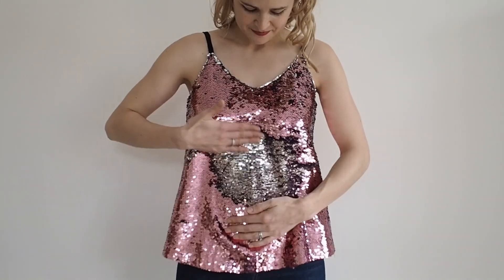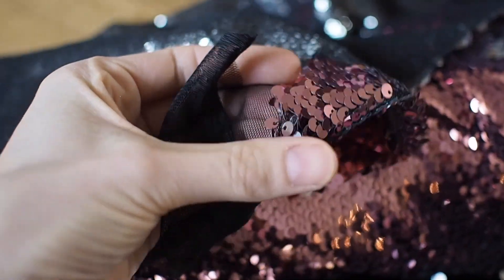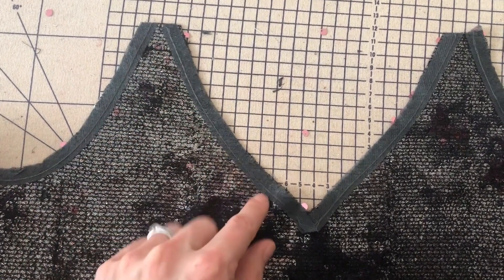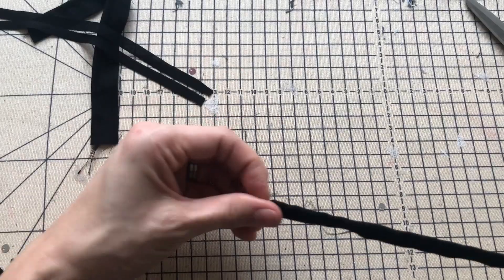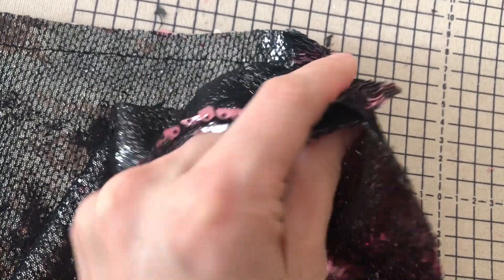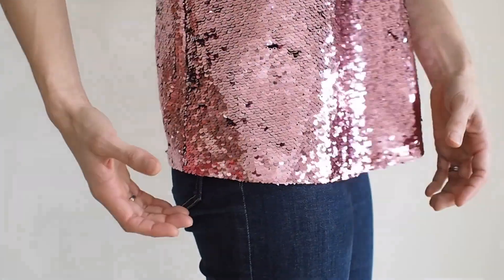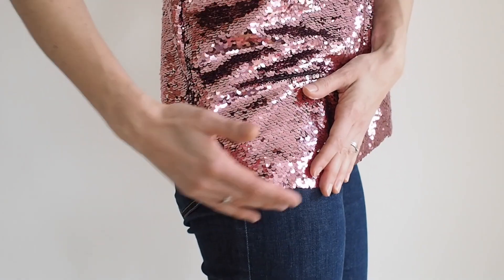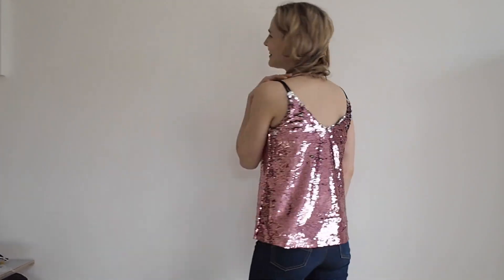Sew Party Ready - Part 2 - Sequin True Bias Cami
This make really too my by surprise and once I had made this fabric up into a garment I loved it even more!
It's a two tone sequin and so sparkly! Perfect for a simple shape like the ogden cami and makes for a really quick and simple party outfit for the festive season!

We sell everything in my online shop and we ship world wide.